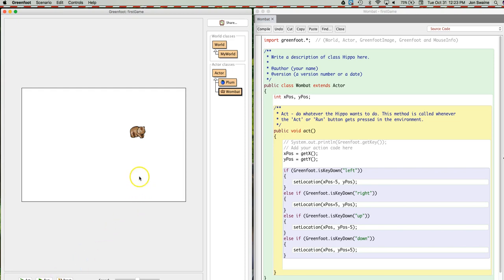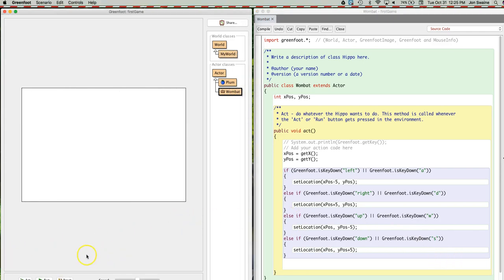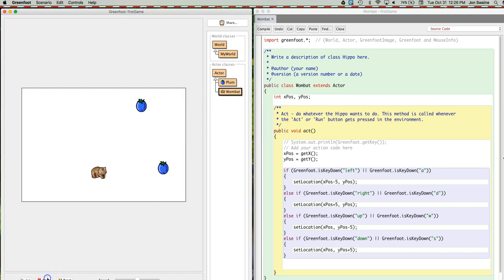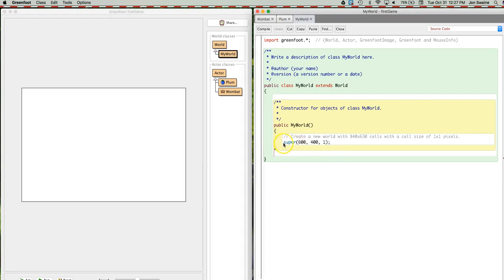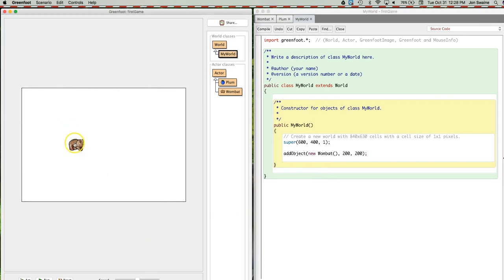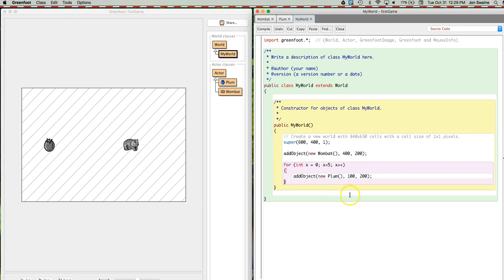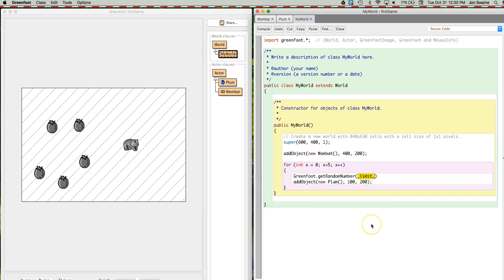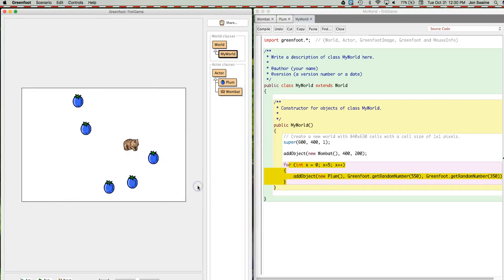Greenfoot Programming - ICS3U - Greenfoot AddObject and KeyControl